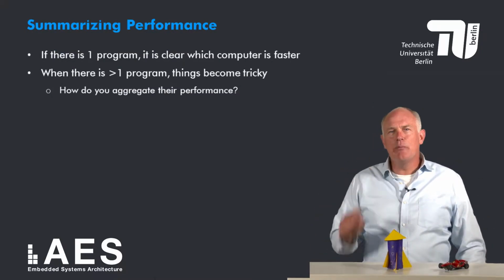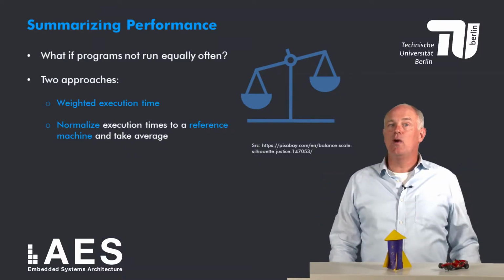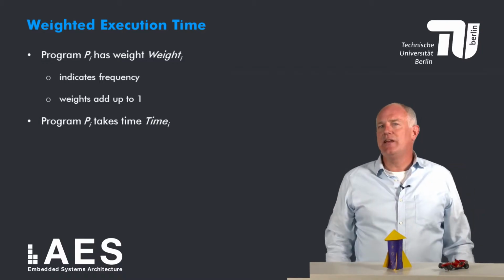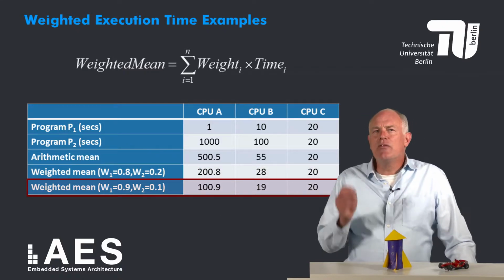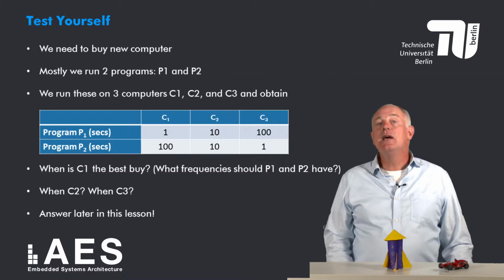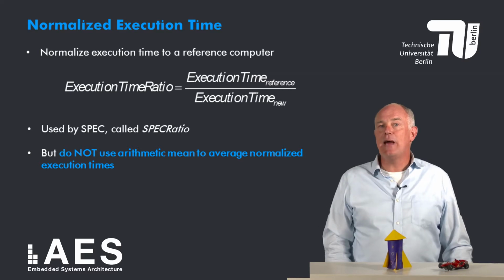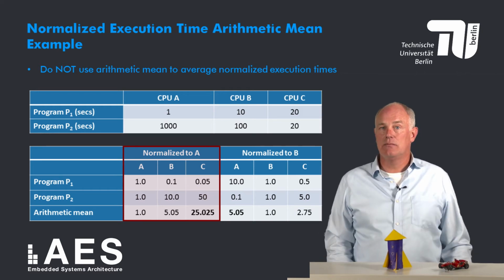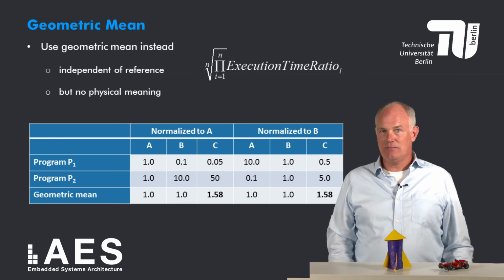1 1 4 Summarizing Performance